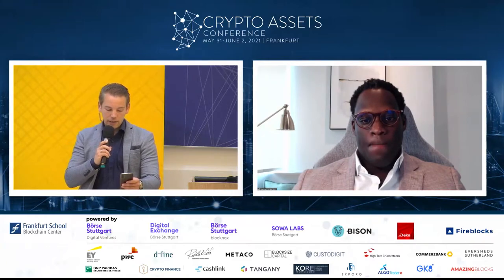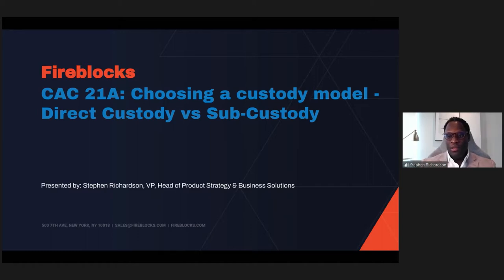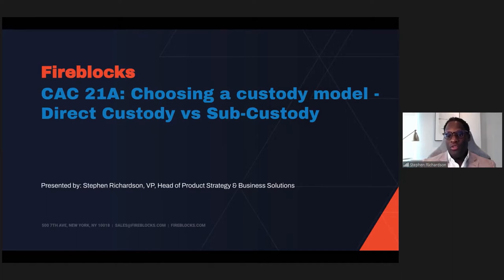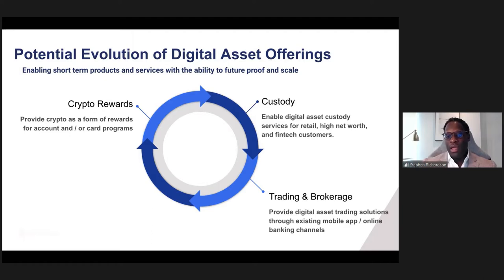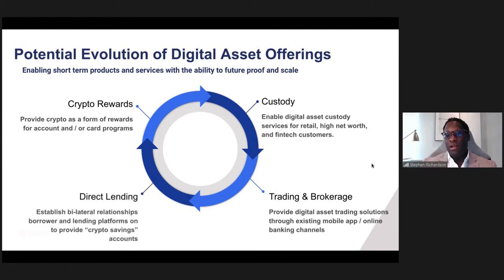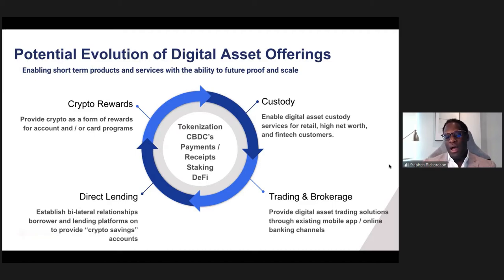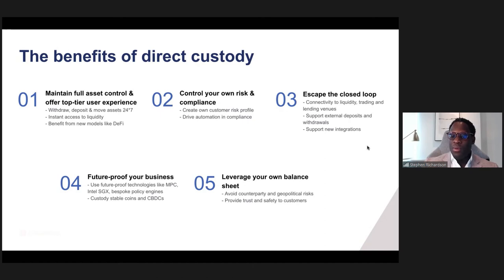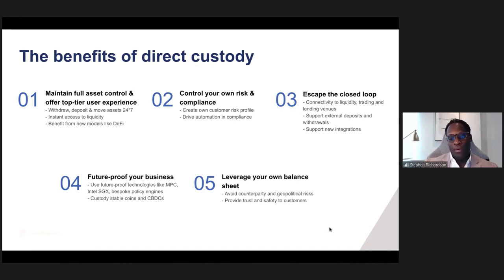Industry Insights (CAC21A) – Stephen Richardson of Fireblocks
In this presentation Stephen Richardson, Vice President, Head of Product Strategy & Business Solutions at Fireblocks talks about the advantages and disadvantages of Direct Custody vs. Sub-Custody.

BLOCKCHAIN MASTERCLASS
Looking for more? The Blockchain Masterclass is a comprehensive 12-hour course that explores the four crucial aspects of successful blockchain projects in detail: technology, application, implementation and regulation.

The Frankfurt School Blockchain Center is a think tank and research center which investigates implications of the blockchain technology, crypto assets and distributed ledger technology (DLT) for companies and their business models. Besides the development of prototypes, it serves as a platform for managers, startups, technology and industry experts to share knowledge and best practices. The Blockchain Center also provides new research impulses and develops trainings for students and executives. It focuses on banking, finance, mobility and Industry 4.0.